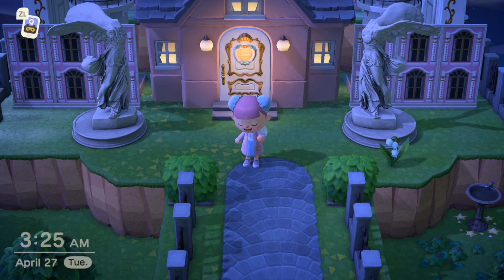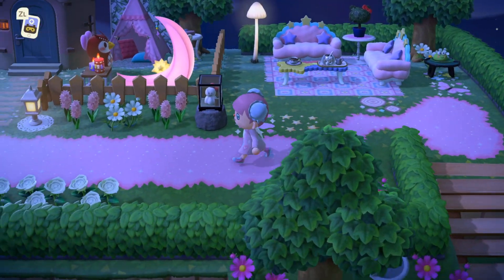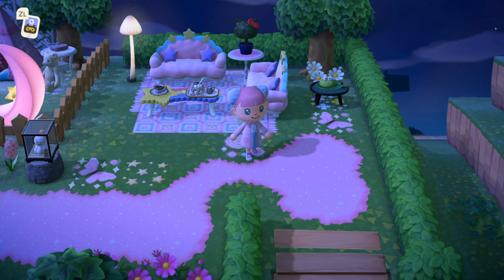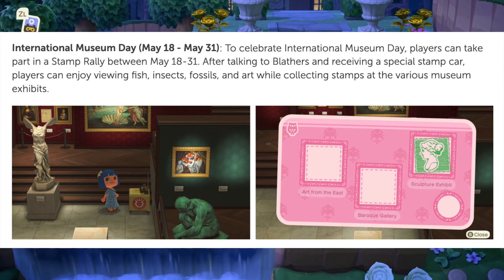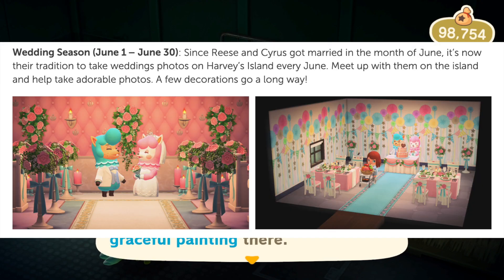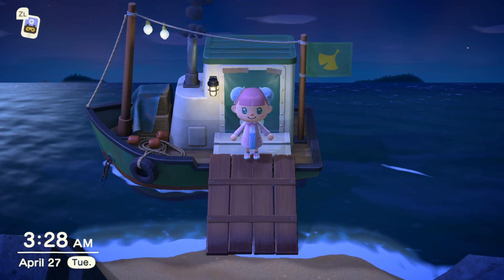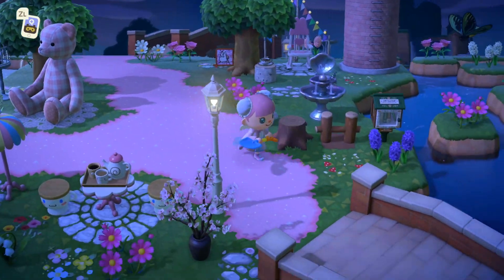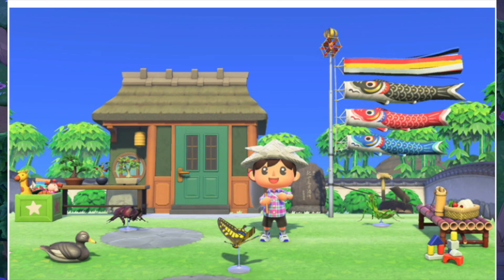NEW UPDATE? NEW WEDDING ITEMS & MORE!! Animal Crossing New Horizons!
Hi friends! Today we are talking about the NEW Animal Crossing New Horizons update!!! It include May Day, Museum Day, Wedding Season & more!

Thank you so much for 4k SUBS! Special announcement coming at 5k!!!

🎵 Track Info:

Title: Good Feeling by Roa